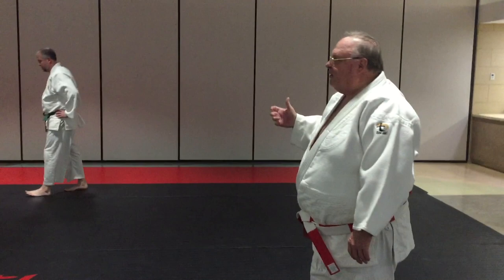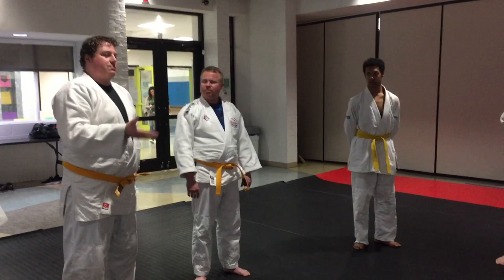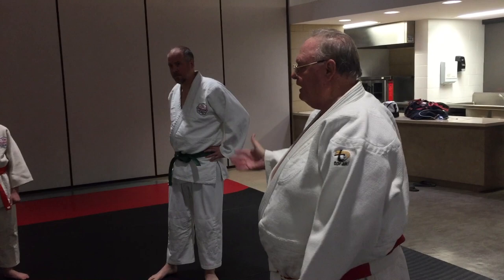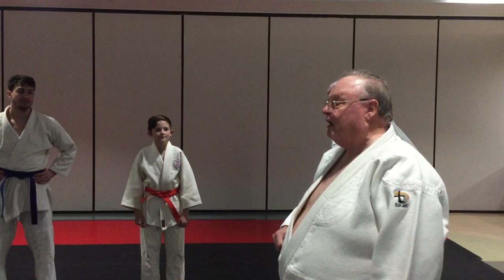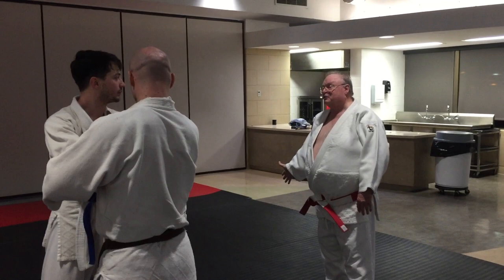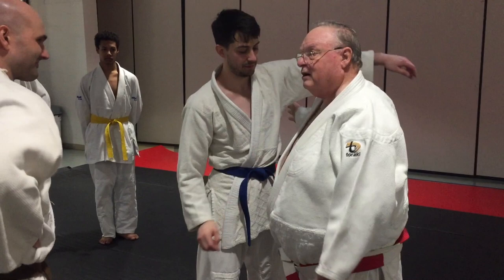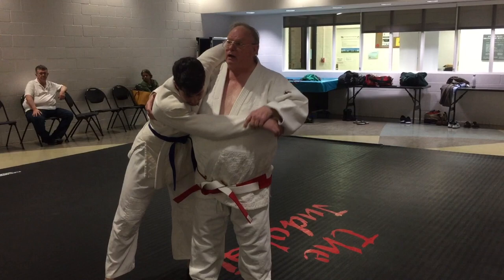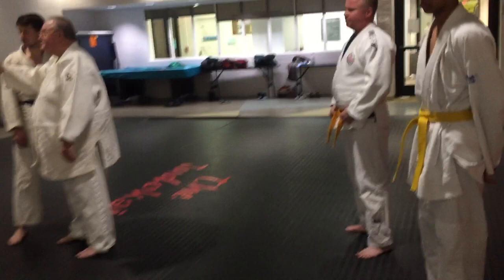Yawara Judo - Hip Throws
Sensei Charlie "Skip" Laney, Head of the Yawara Judo association, visits The Judokai at Fretz Park to give a beginners clinic.  This episode briefly explains the origins of Hip Throws / Koshi-Waza (腰技) in Judo.